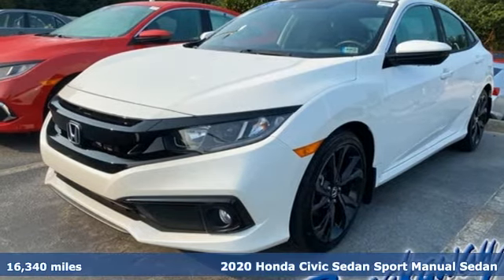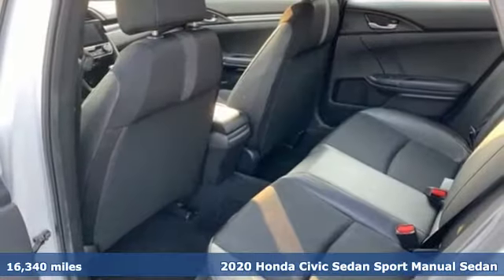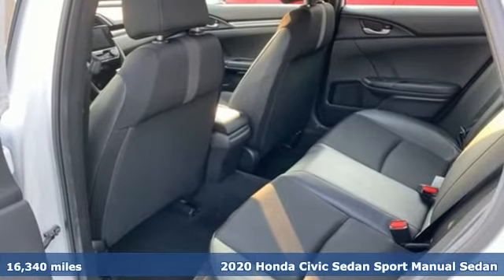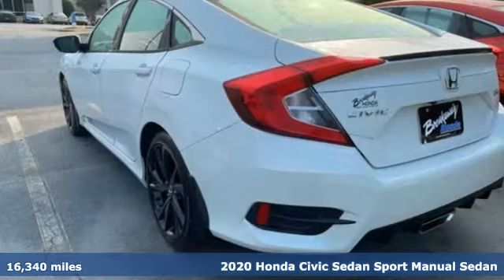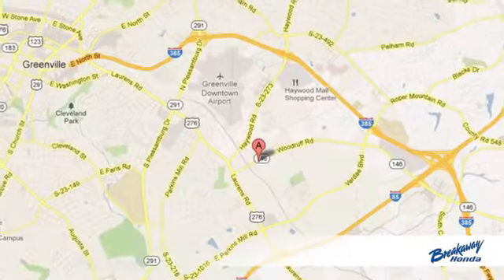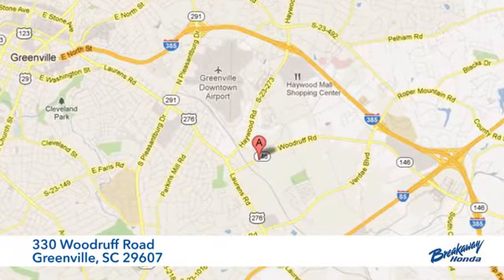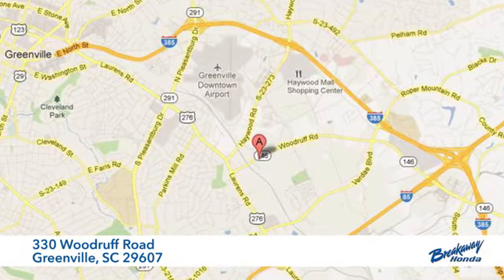Used 2020 Honda Civic Greenville SC Easley, SC 212603B - SOLD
Year: 2020
Make: Honda
Model: Civic
Trim: Sport
Engine: 2.0L I4 DOHC 16V i-VTEC
Transmission: 6-Speed Manual
Color: White
Interior: Black
Mileage: 16340
Stock #: 212603B
VIN: 2HGFC2E86LH560277
Come on out to Breakaway Honda to see this vehicle in person! CARFAX One-Owner. Clean CARFAX. ***Honda Certified Warranty*** 7 Year / 100k miles, Bluetooth, Black Cloth, Adaptive Cruise Control: Adaptive Cruise Control (ACC) with Low-Speed Follow, Apple CarPlay/Android Auto, Emergency communication system: HondaLink, Exterior Parking Camera Rear, Forward collision: Collision Mitigation Braking System (CMBS) + FCW mitigation, Front Bucket Seats, Lane departure: Lane Keeping Assist System (LKAS) active, Radio: 180-Watt AM/FM Audio System, Wheels: 18" Alloy w/Gloss Black Inserts. 25/36 City/Highway MPG Honda Combined Certified, Black Cloth, Adaptive Cruise Control: Adaptive Cruise Control (ACC) with Low-Speed Follow, Apple CarPlay/Android Auto, Emergency communication system: HondaLink, Exterior Parking Camera Rear, Forward collision: Collision Mitigation Braking System (CMBS) + FCW mitigation, Front Bucket Seats, Lane departure: Lane Keeping Assist System (LKAS) active, Radio: 180-Watt AM/FM Audio System, Wheels: 18" Alloy w/Gloss Black Inserts, 4-Wheel Disc Brakes, 8 Speakers, ABS brakes, Air Conditioning, Alloy wheels, AM/FM radio, Auto High-beam Headlights, Automatic temperature control, Brake assist, Bumpers: body-color, Cloth Seat Trim, Delay-off headlights, Driver door bin, Driver vanity mirror, Dual front impact airbags, Dual front side impact airbags, Electronic Stability Control, Four wheel independent suspension, Front anti-roll bar, Front Center Armrest, Front fog lights, Front reading lights, Fully automatic headlights, Illuminated entry, Leather Shift Knob, Low tire pressure warning, Occupant sensing airbag, Outside temperature display, Overhead airbag, Panic alarm, Passenger door bin, Passenger vanity mirror, Power door mirrors, Power steering, Power windows, Radio data system, Rear anti-roll bar, Rear window defroster, Remote keyless entry, Security system, Speed control, Speed-sensing steering, Split folding rear seat, Spoiler, Steering wheel mounted audio controls, Tachometer, Telescoping steering wheel, Tilt steering wheel, Traction control, and Trip computer.brbrHonda Combined Details:brbr * Limited Warranty: 12 Month/12,000 Mile (whichever comes first) after new car warranty expires or from certified purchase date (for HondaTrue Certified program), 60 Month/86,000 Mile (whichever comes first) from original in-service date, if purchased within new vehicle limited warranty period (for HondaTrue Certified+ program)br * Warranty Deductible: $0br * Powertrain Limited Warranty: 84 Month/100,000 Mile (whichever comes first) from original in-service datebr * Vehicle Historybr * Roadside Assistance for the duration of the Certified Pre-Owned Limited Warranty. Up to two complimentary oil changes within the first year of ownership. SiriusXM 90-Day Trial (for HondaTrue Certified+ program), Vehicles purchased within New Vehicle Limited Warranty period: extends New Vehicle Limited Warranty to 4 years*/48,000 miles*. Roadside Assistance for the duration of the Certified Pre-Owned Limited Warranty. Up to two complimentary oil changes within the first year of ownership. SiriusXM 90-Day Trial (for HondaTrue Certified program)br * Roadside Assistancebr * Transferable Warrantybr * 182 Point Inspection

Address:
330 Woodruff Road